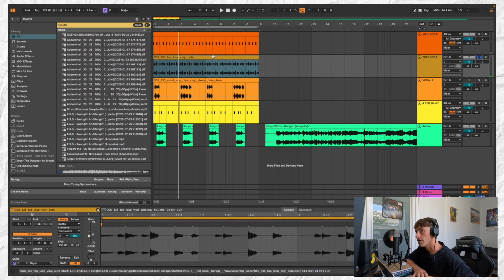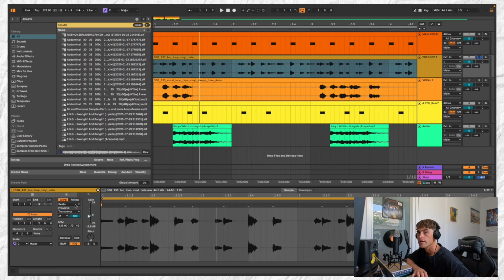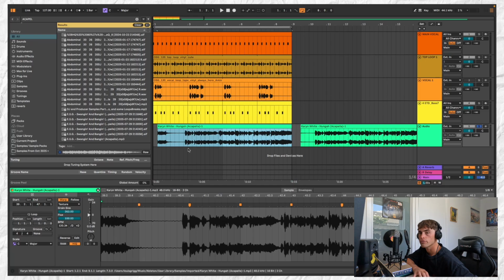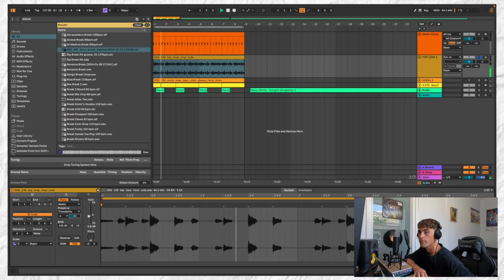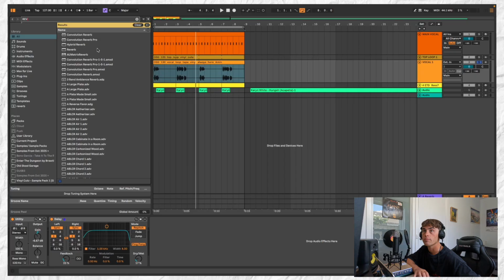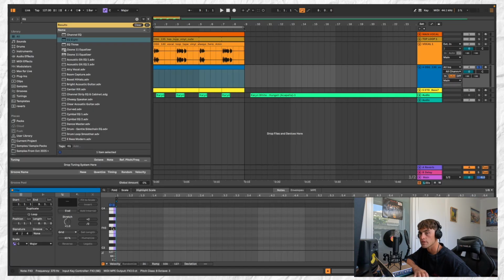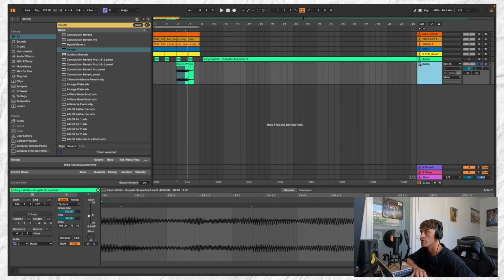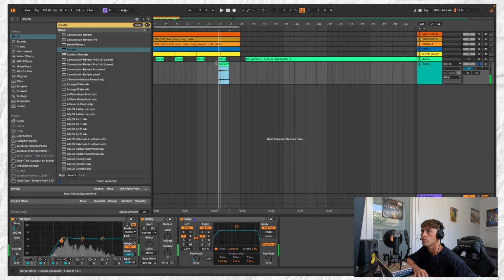Creative Ways To Edit Vocals & Samples In Your Tracks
It's time to creative! In this video you'll see how GRIGGY edits vocals and samples in his tracks. From pitching samples up and down to changing the transients, you will be able to take away a handful of simple techniques to use in your next track...